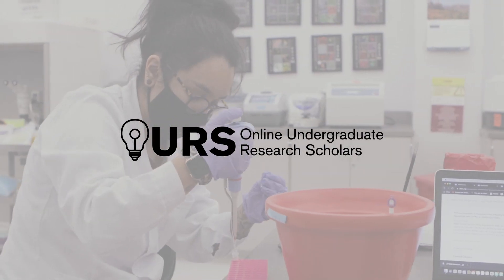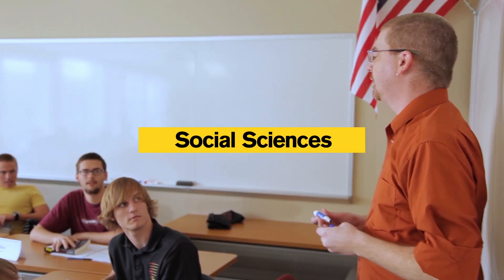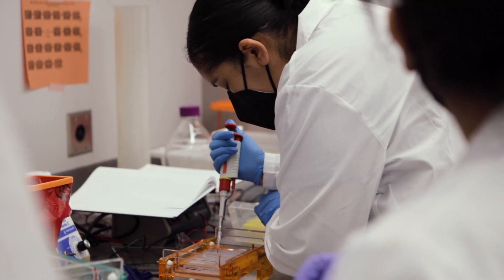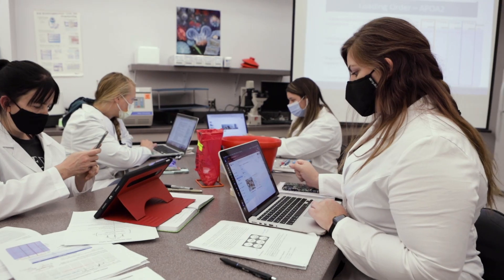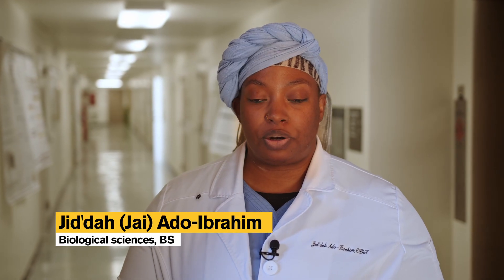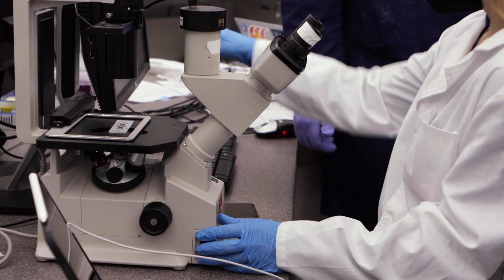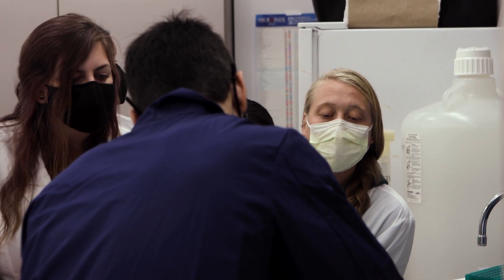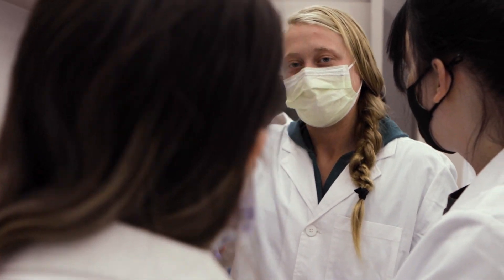ASU's OURS program: Hands-on research experience for online students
Arizona State University’s Online Undergraduate Research Scholars (OURS) program gives online students the opportunity to conduct research across many disciplines. Humanities and social sciences will be launching in Fall 2022.

Hear from ASU Online students and faculty members as they express the importance of online research experience. The OURS program allows students to engage in research related to their individual interests, transforming them into better communicators, presenters and interpreters.

Research experience is essential in several fields, especially those relating to science and medicine. Professors guide you through the research scholars program, helping you gain the critical experience needed to succeed in graduate school and your desired field after graduation. Learn the basics of research, work directly with faculty members on projects, organize community events for online learners and more through ASU’s Online Undergraduate Research Scholars program.